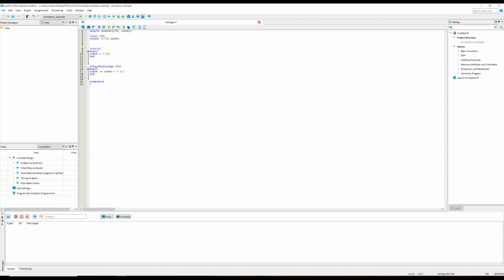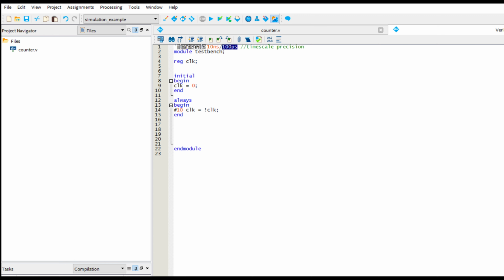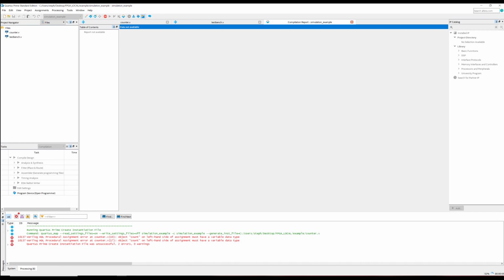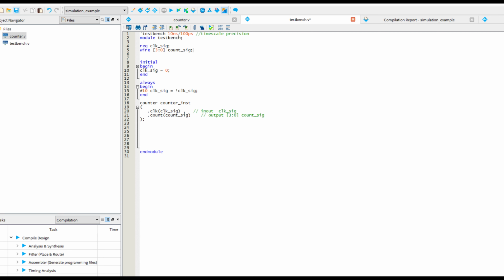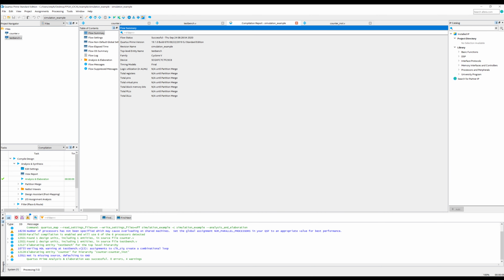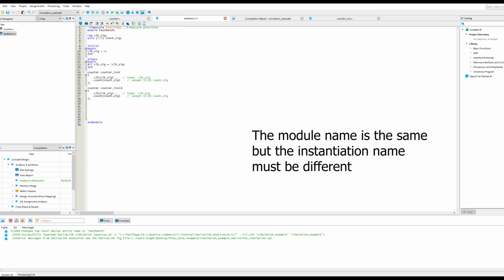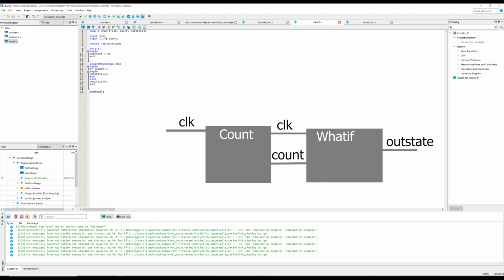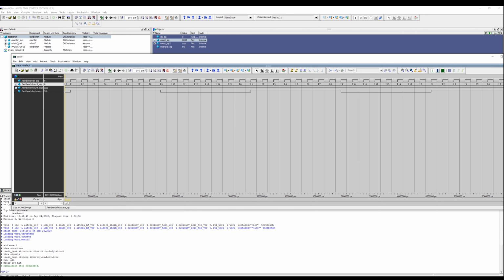Simulating Verilog Designs in Quartus and Modelsim using Testbenches - Essential design flow.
This is a step by step guide on how to simulate Verilog designs in the Intel Quartus Prime Design environment. I show how to set up a testbench and how to instantiate one and more interconnected verilog modules.